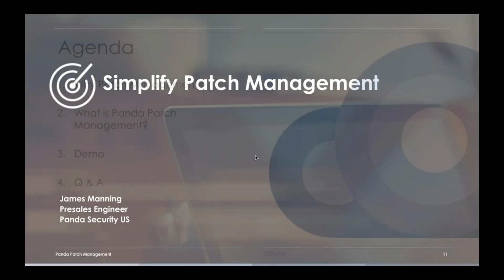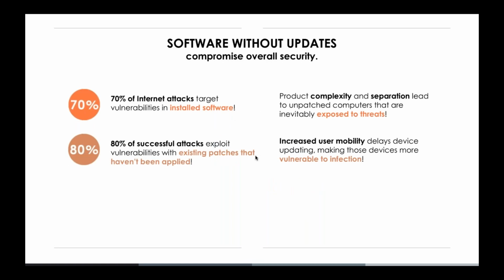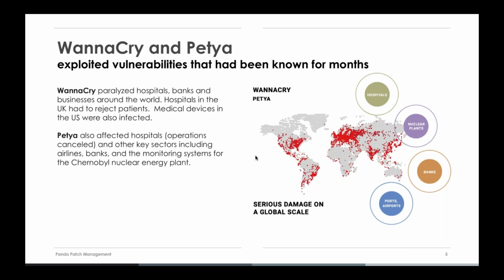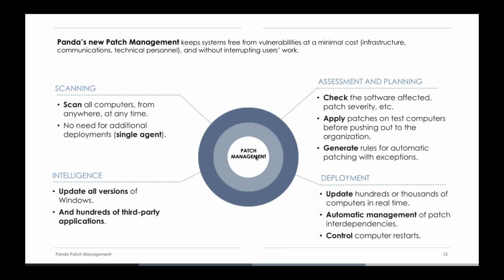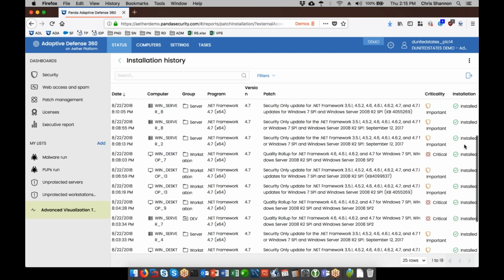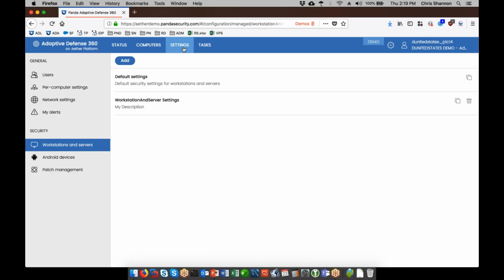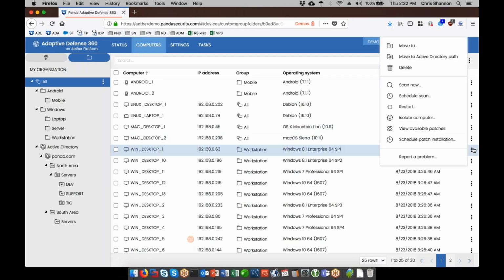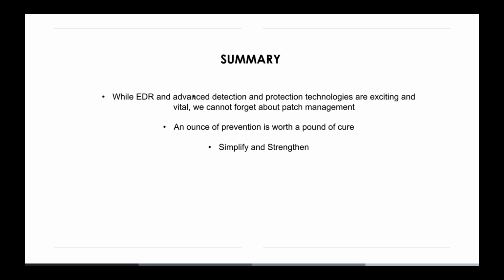Simplify Managing Vulnerabilities - Panda Security Webinar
70% of Internet attacks infect computers through vulnerabilities, more than 80% of attacks exploit vulnerabilities whose patches haven’t been applied. Complexity and increased user mobility add to the difficulties of maintaining an updated environment. Tune in to learn how to easily manage vulnerabilities and easily deploy patches across all your machines. Presented by Panda Pre-Sales Engineer James Manning.